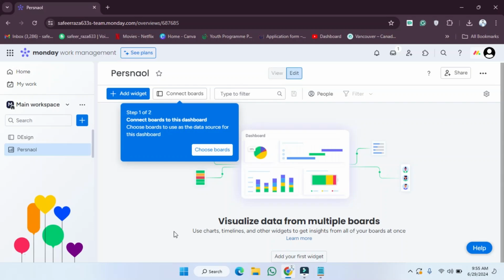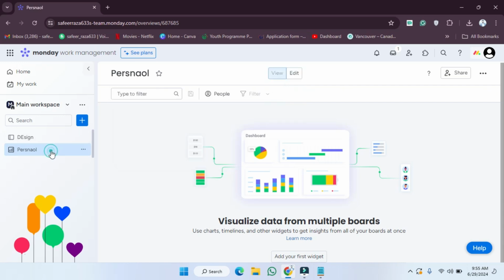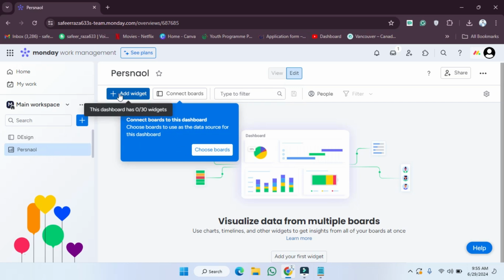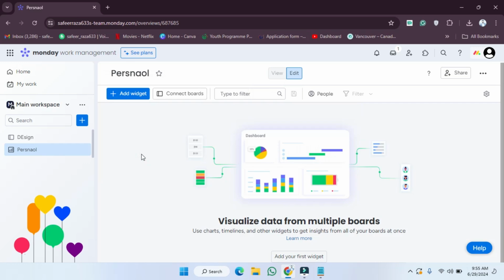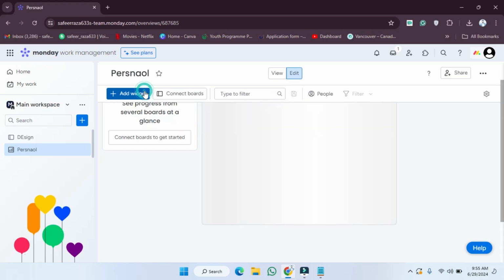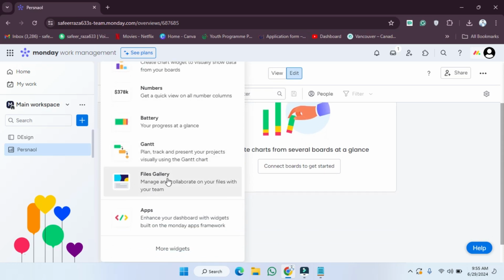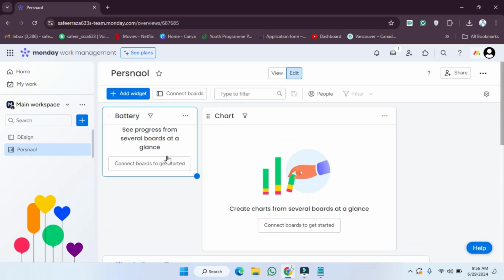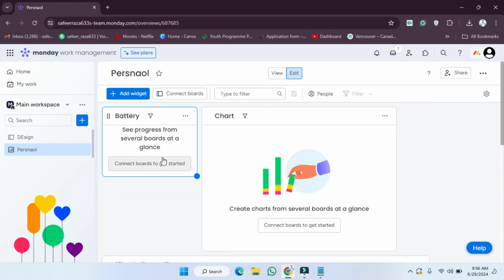How to Add Widgets in Dashboard of Monday.com [easy]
Craving some veggie action on your Monday.com board? This video unveils 3 creative solutions: emoji icons, veggie-named status columns, or image uploads! No green thumb required! Watch now and add a healthy dose of organization to your projects.